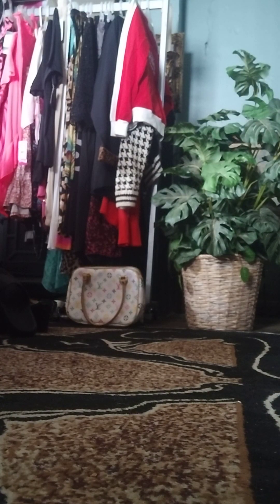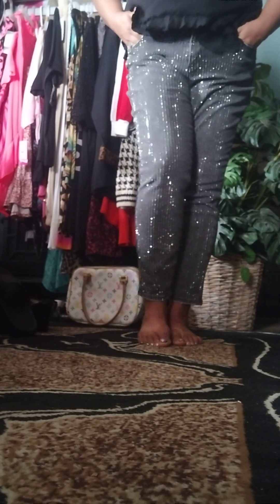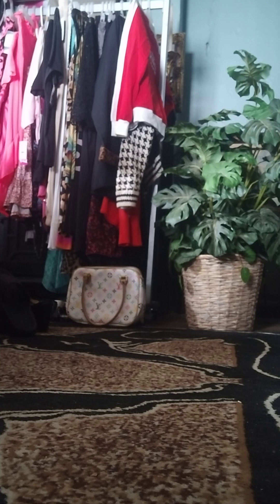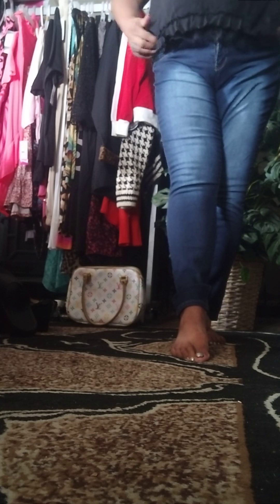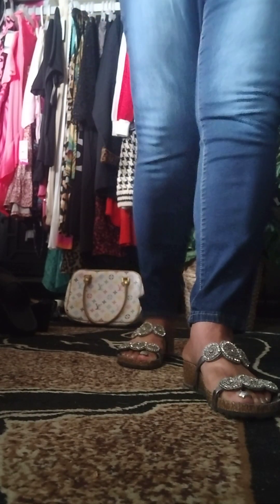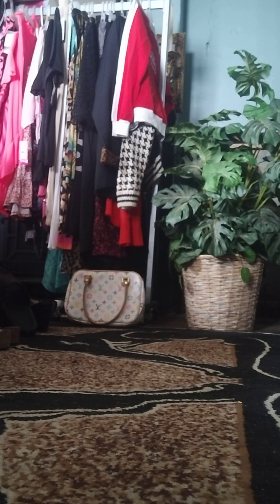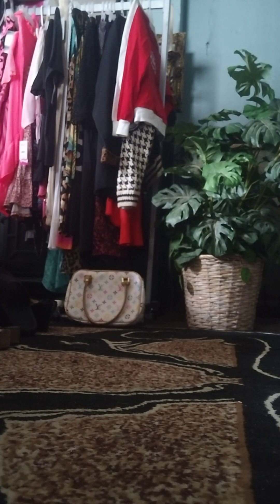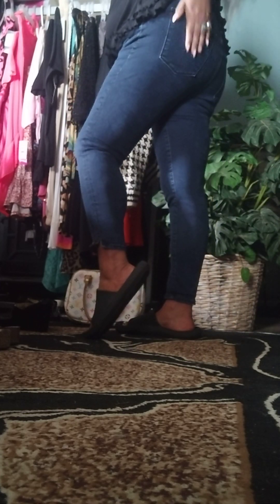TRY ON CUTE JEANS I THRIFTED AT GOODWILL, ABERCOMBIE & FITCH, ROYALTY AND EST. 1948 Jeans.